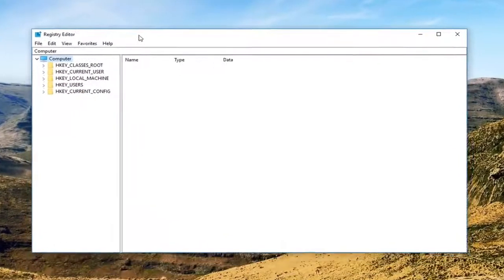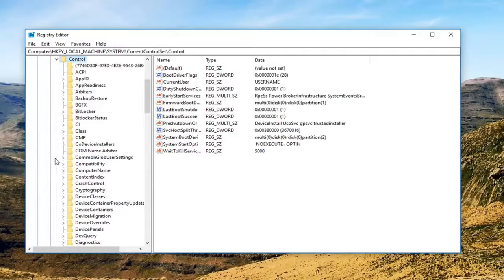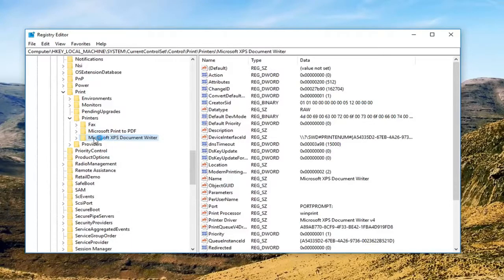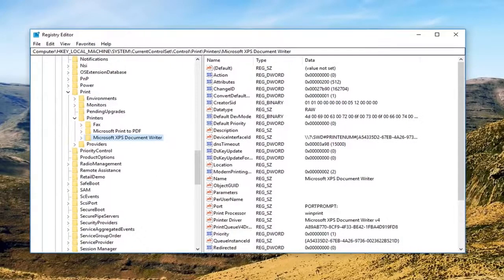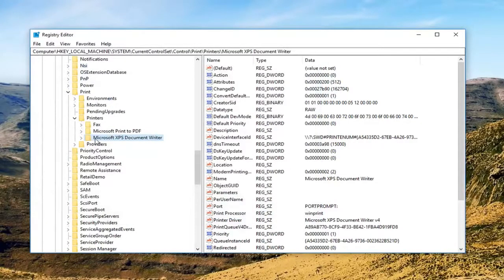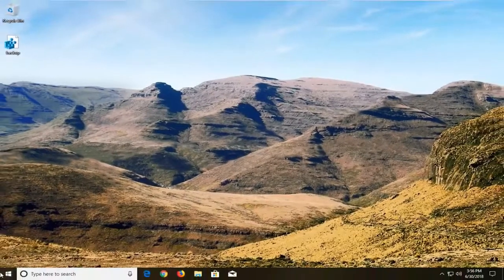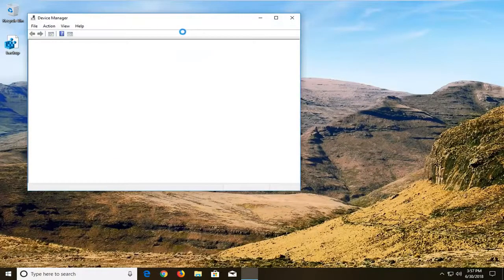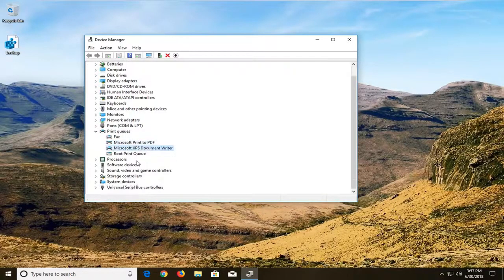How to Remove a Printer That Can't Be Deleted (Canon, Epson, Brother, HP)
How to Remove a Printer That Can't Be Deleted

We frequently use printers to print important documents, but problems with printers can sometimes appear.

To fix printer problems we sometimes need to remove the printer, but Windows 10 users reported that they can’t remove printer on their PC.

As soon as Windows 10 came out, a lot of users have begun reporting problems with their printers. Aside from a multitude of incompatibility problems that limited some functionality on Windows 10, a lot of users report losing the ability to remove the printer conventionally.

Most of the time, this problem starts with a simple Windows 10 error that signals a problem with the printer. When the user tries to uninstall the printer, Windows 10 refuses to remove it. Some users report that removing the printer device via the Devices menu shows a perpetual “being removed” state with no improvement over time. Uninstalling the software via Programs and Feature still preserves the printer in the devices list.

If you have the same problem, the following methods will help you resolve the issue. Below you have a collection of fixes that other users have used in order to successfully remove their printer from Windows 10. Please follow each method in order until you encounter a fix that manages to get the job done. Let’s begin!

Note: Keep in mind that while the methods below show different ways that you can follow to remove a printer from Windows 10, not all of them will uninstall the driver associated with the printer. If you also wish to uninstall the printer driver, you’ll likely have to do it manually.